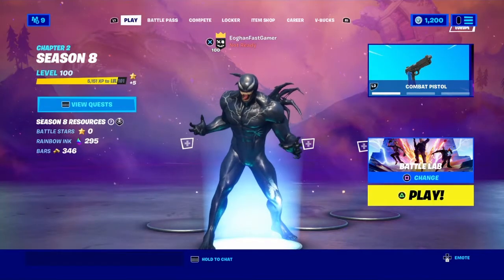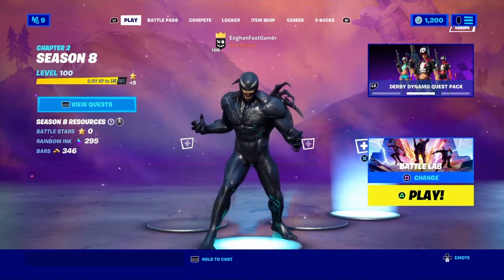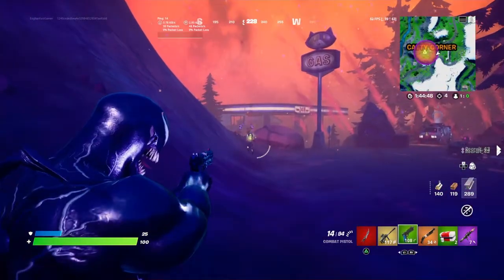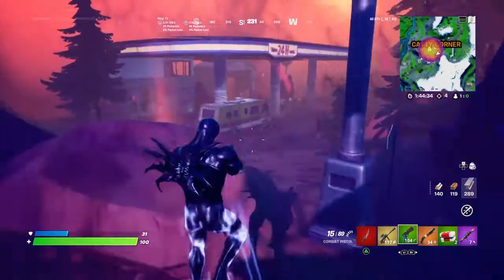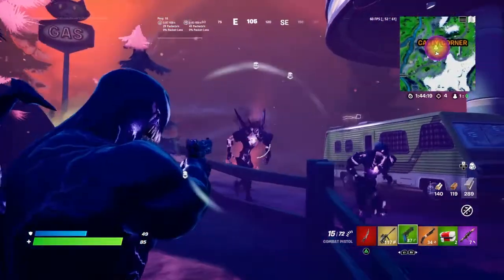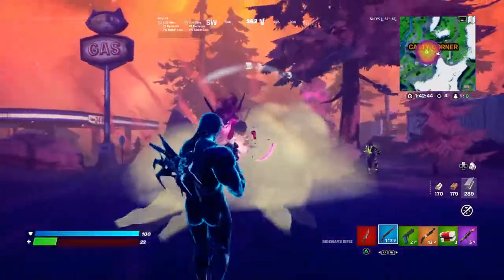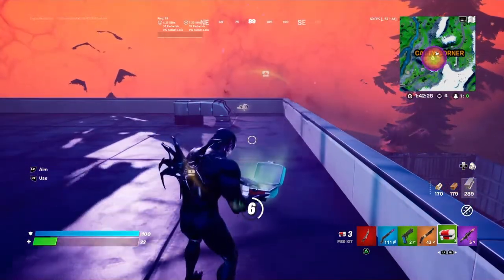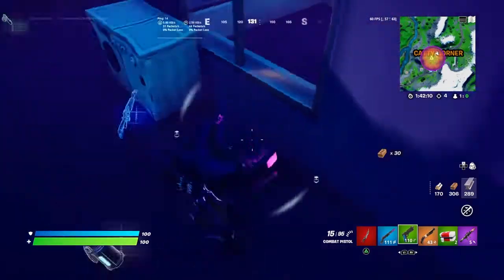Testing the ultimate pistol (combat pistol)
New gun. New video.